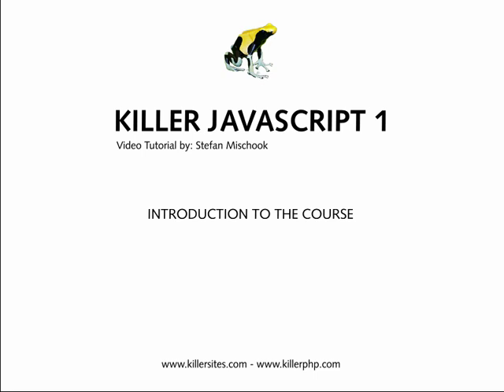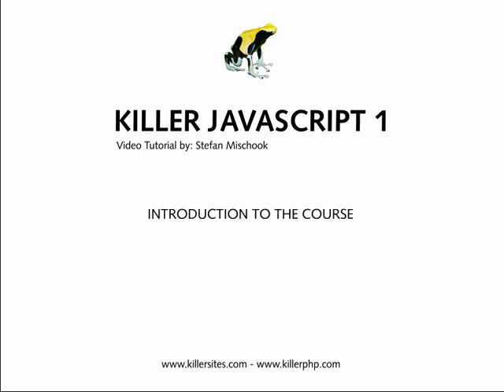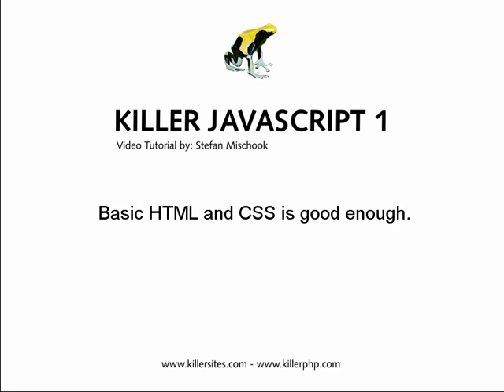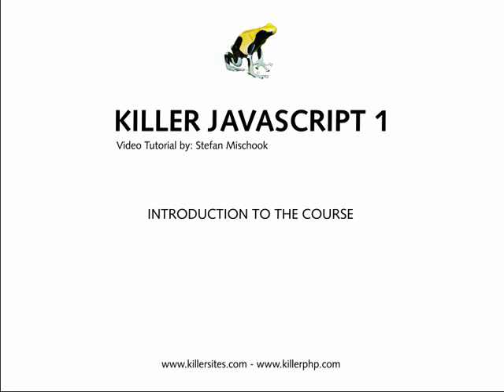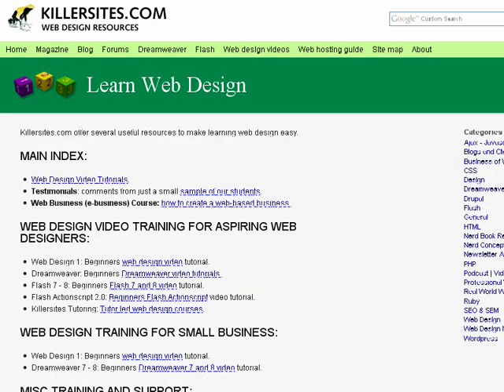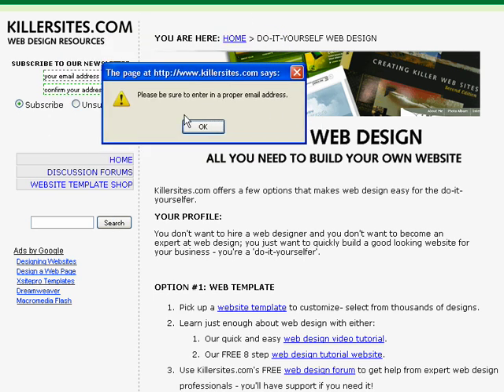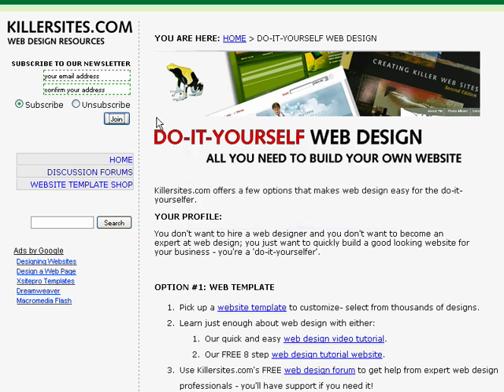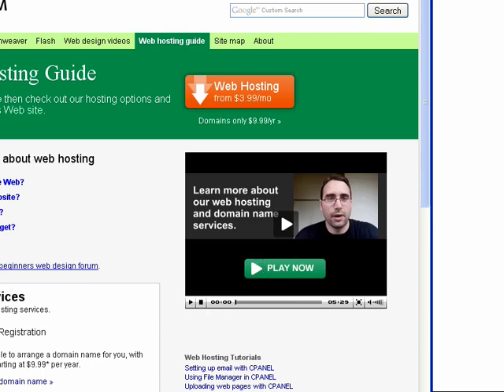Beginner's Javascript - Intro to the Course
This is the first video in our beginner's Javascript video tutorial course!